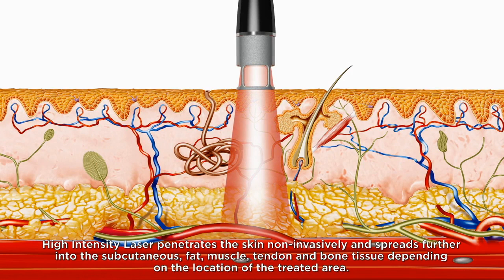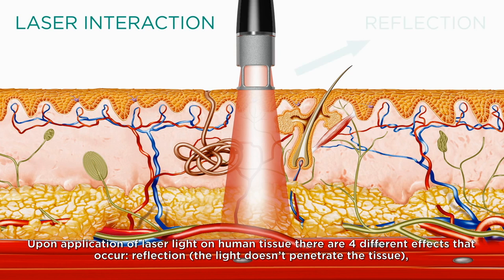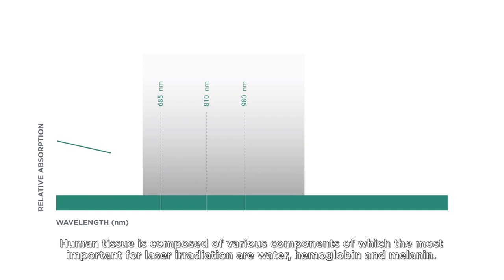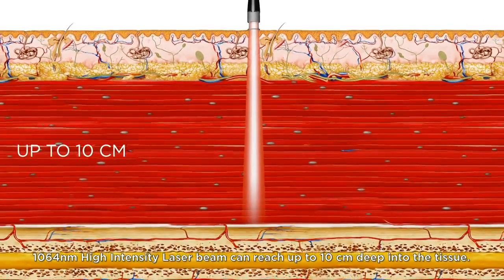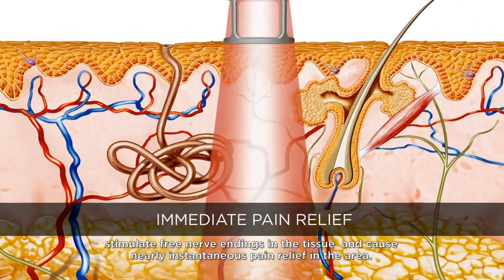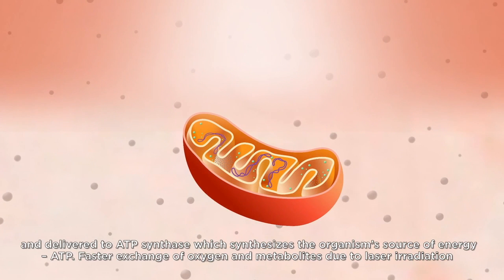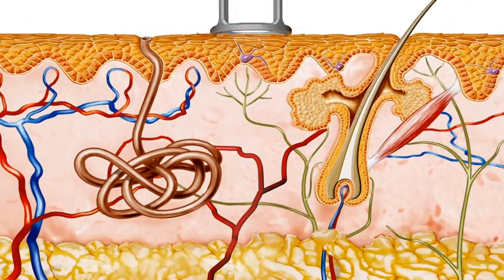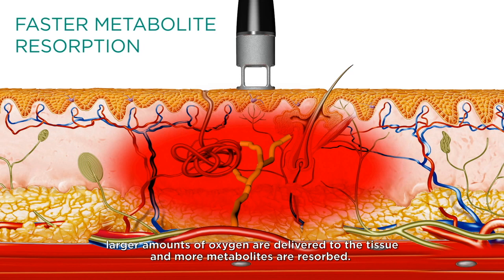Le Reve Spinal Care & Pain Management Clinic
High Power Cold Laser Therapy Pain Management